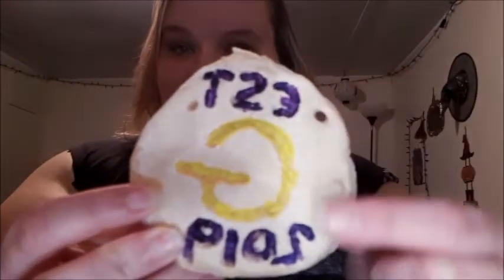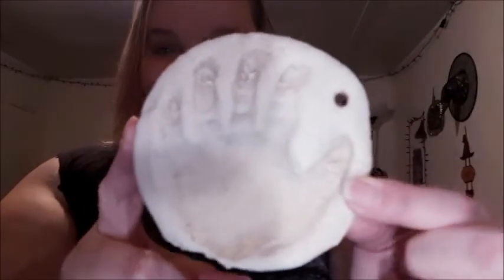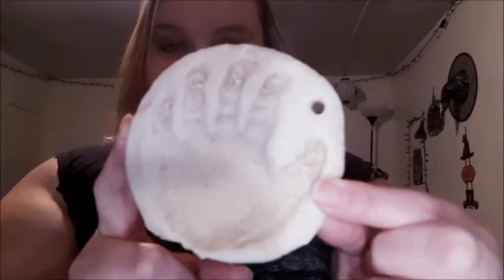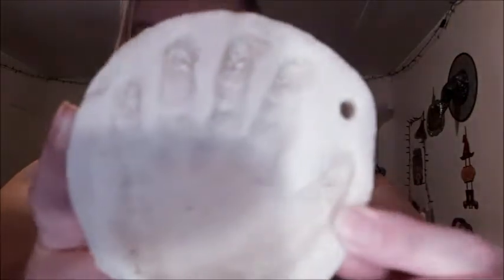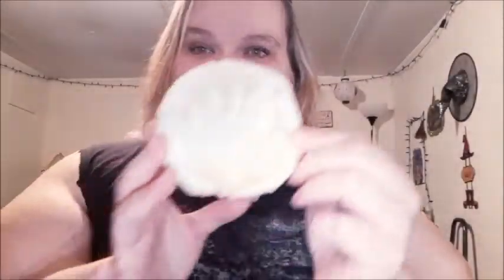Everyday Mom Makeup Routine | New Year Goals | What I Got For Christmas 2019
My everyday mom makeup routine.I also show you what i got for christmas and I share my 2020 goals with you!!!